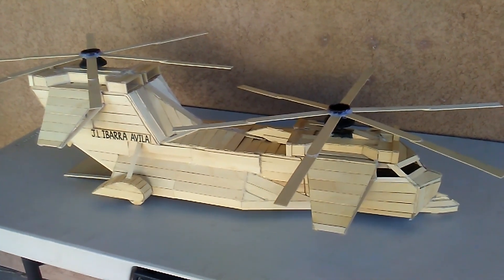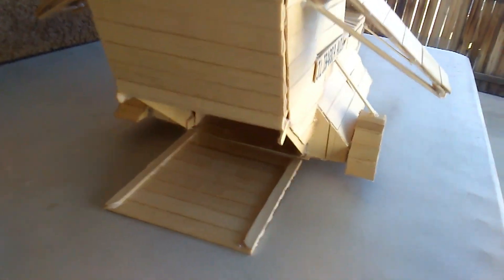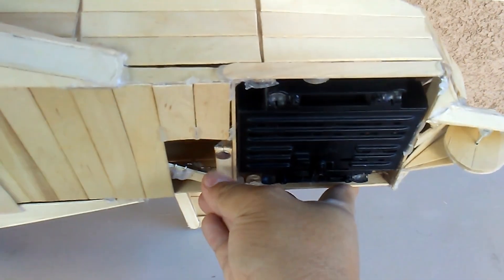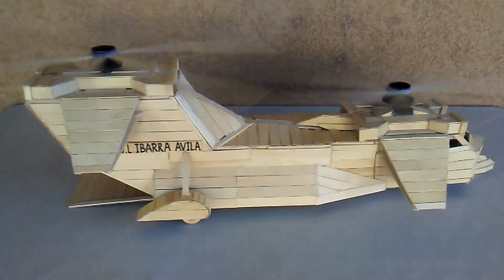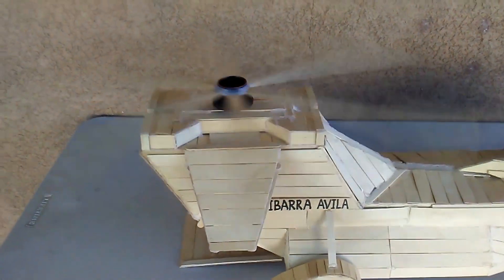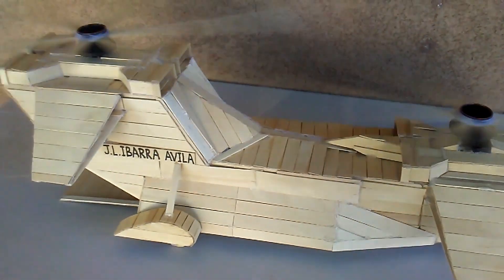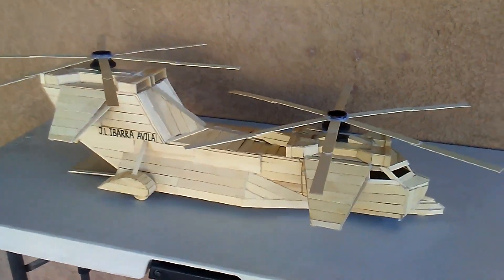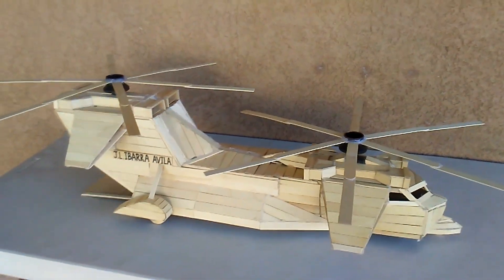Popsicle Stick Transport Helicopter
This is my transport helicopter made with popsicle sticks. It has 2 electric motors and uses 6 AA batteries.